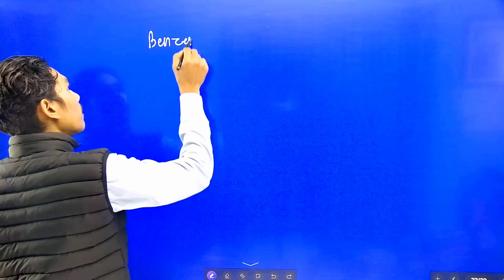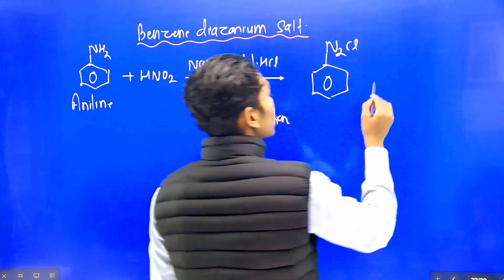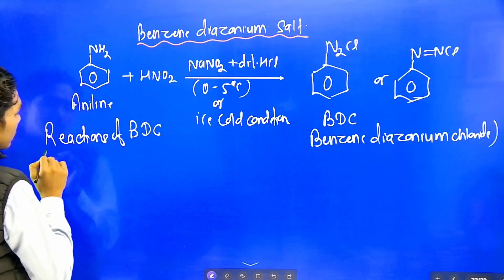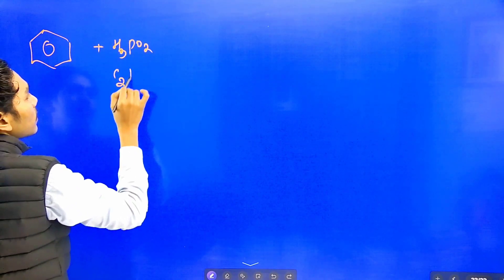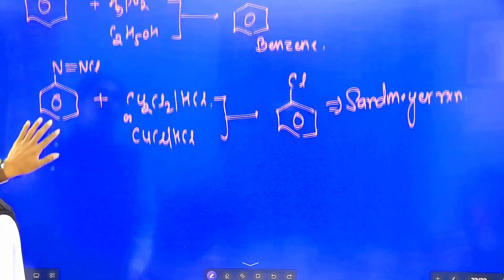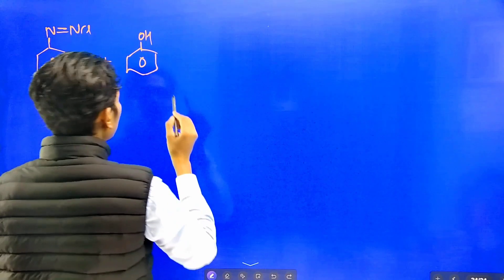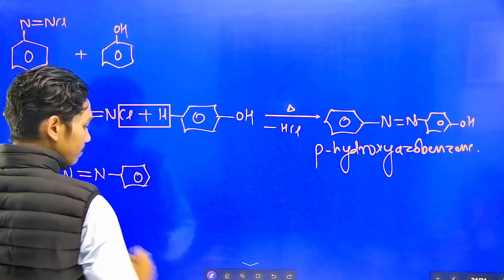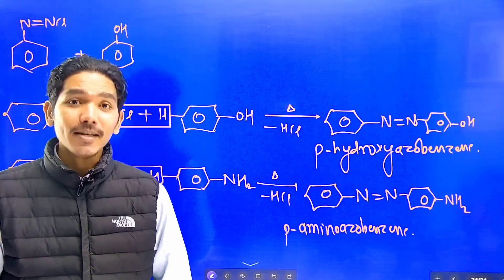Benzene Diazoinium Salt (BDC) | chemical properties | reactions of BDC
By Chemistry Lecturer Sunil Mahato(Tharu)
All Chemistry